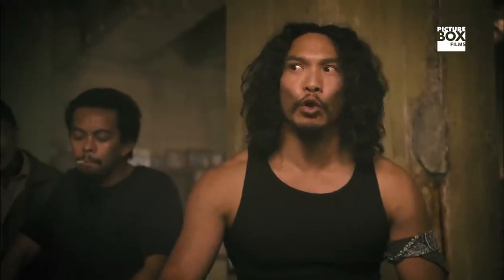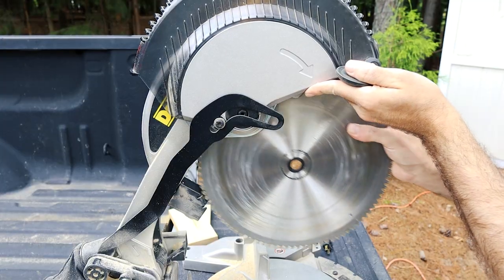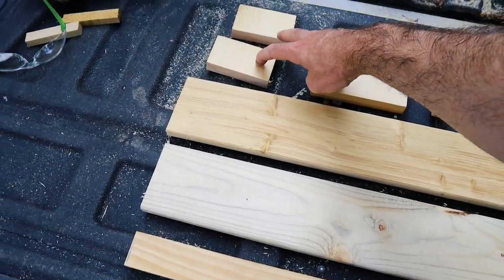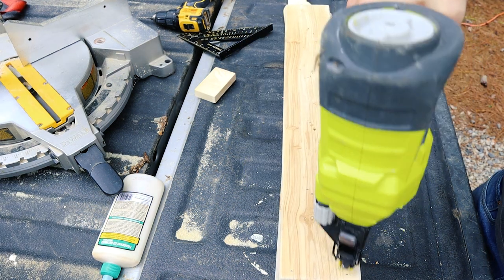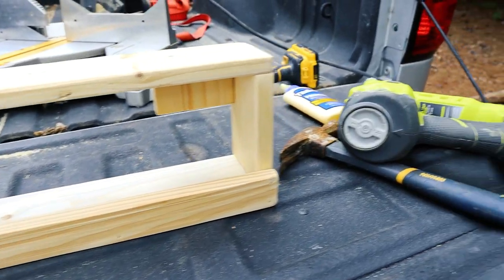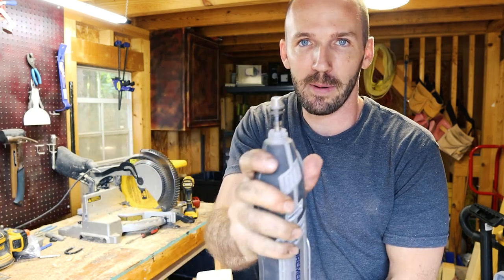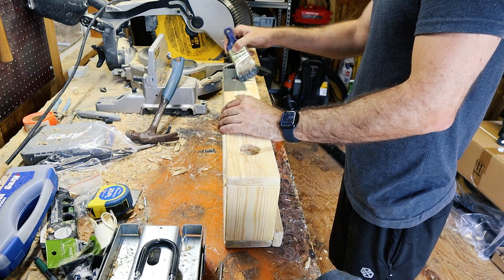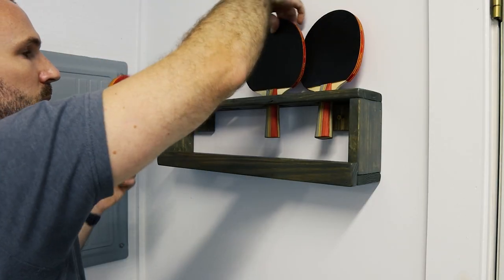How to Make a Ping Pong Paddle Holder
Welcome to my latest DIY video on building a ping pong paddle holder out of wood! In this video, I will guide you through the process of creating your own ping pong paddle holder using simple materials and tools.

To start, I used 1x4 wood to create the frame of the holder. I made sure to cut the wood to the appropriate size and then used a spade bit to drill four evenly spaced holes into the wood. These holes will hold the ping pong paddles securely.

Once the frame was complete, I added a 1x2 piece of wood to the front of the holder to hold the ping pong balls. This created a convenient storage space for both the paddles and the balls in one compact unit.

To give the holder a bit of personality, I used a colored wood stain to finish the wood. Then, I added a clear coat to protect the wood from scratches and wear.

This DIY project is perfect for anyone looking to organize their ping pong equipment while also adding a touch of style to their space. It's an easy and affordable way to create a custom ping pong paddle holder that fits your unique style and needs.

So, join me in this video and let's get started on building your very own ping pong paddle holder!

Spade Bit
Ping Pong Paddles
Ping Pong Balls
Ping Pong Table
Altra Shoes

Altra provided these running shoes in exchange for a review. There were zero requirements for my content and anything I expressed or shared were views of my own.